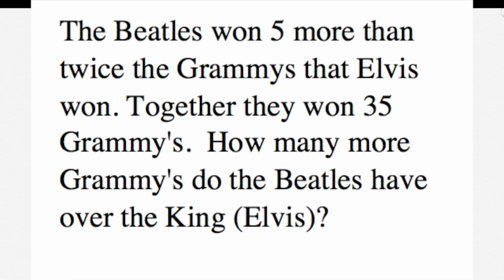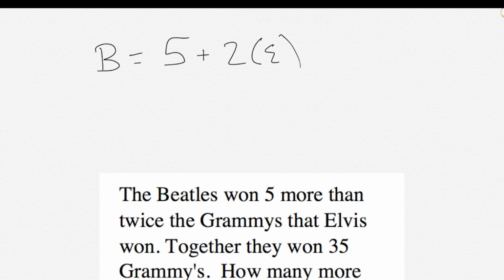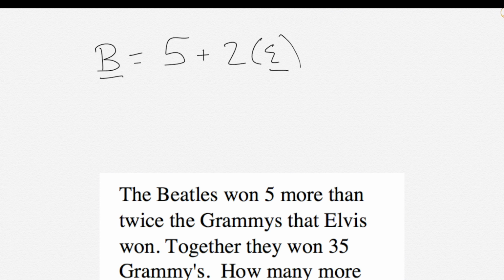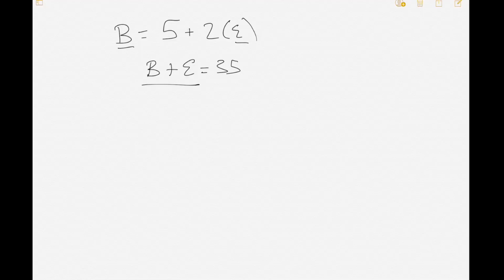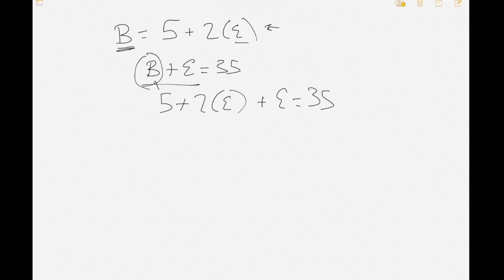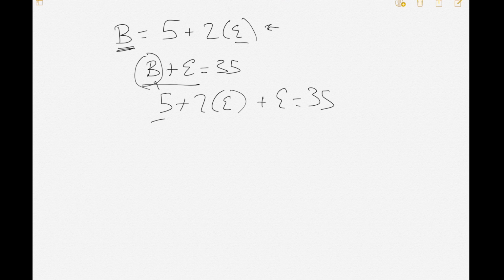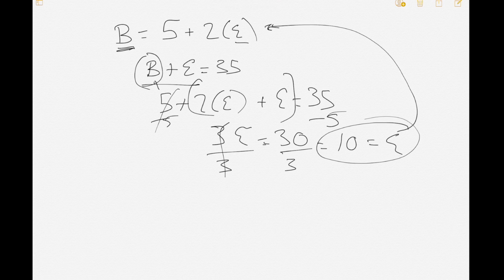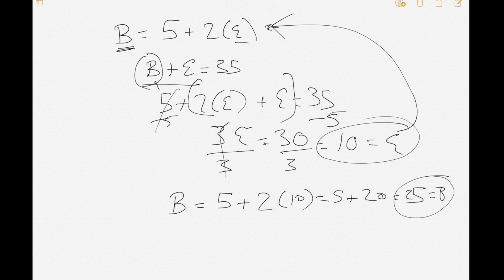2 Math word problem. Algebra. GMAT, GRE, SAT. Practice equation.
Math word problem. Algebra. GMAT, GRE, SAT.  Excellent practice and prep.